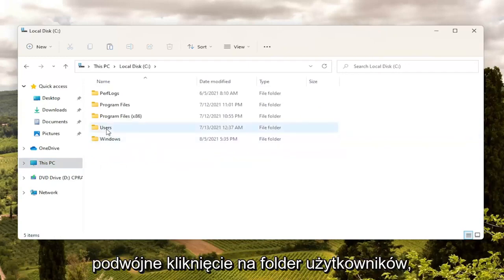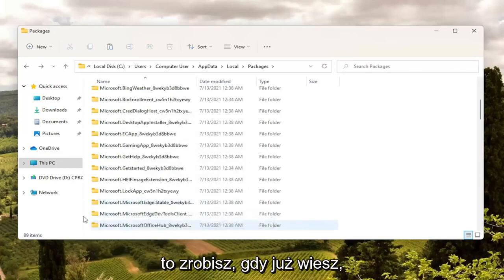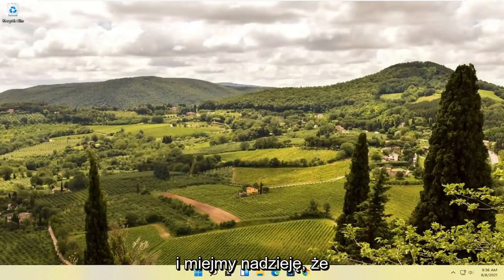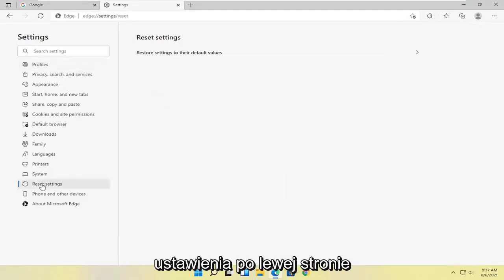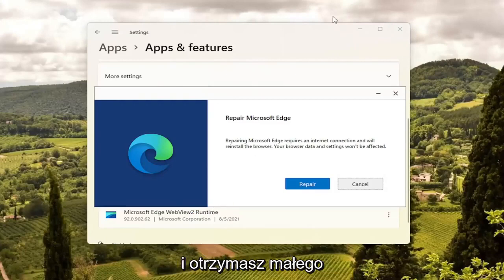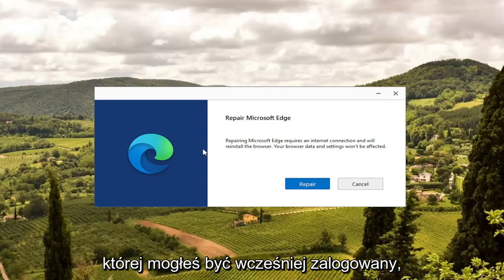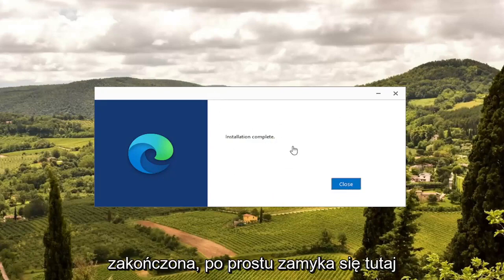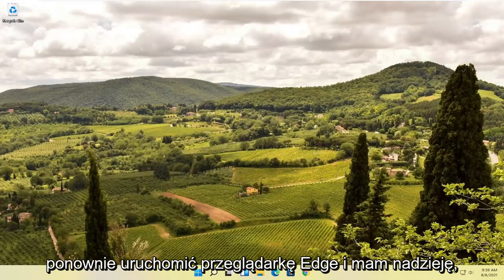Jak naprawić Microsoft Edge, aby rozwiązać problemy w systemie Windows 11?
Microsoft Edge to nowa nowoczesna przeglądarka internetowa w systemie Windows 11, która zastępuje Internet Explorer, ale mimo że z pewnością działa jak każda inna duża przeglądarka, Edge również ma problemy.

Zwykle użytkownicy narzekaliby na zawieszanie się lub awarię Microsoft Edge lub bardzo niską wydajność podczas surfowania po Internecie, a czasami w ogóle się nie otwiera.

Chociaż system Windows 11 zawiera opcję resetowania aplikacji, gdy nie działają lub nie synchronizują się, użytkownicy musieli korzystać ze złożonych rozwiązań, aby zresetować i naprawić Microsoft Edge.

Problemy omówione w tym samouczku:
ponownie zainstaluj Microsoft Edge w systemie Windows 11
ponownie zainstaluj chrom Microsoft Edge
ponownie zainstaluj Microsoft Edge, aby rozwiązać problemy
ponownie zainstaluj Microsoft Edge za pomocą PowerShell
ponownie zainstaluj przeglądarkę Microsoft Edge w systemie Windows 11
jak ponownie zainstalować Microsoft Edge
ponownie zainstaluj Microsoft Edge w Windows 11
ponownie zainstaluj Microsoft Edge PowerShell